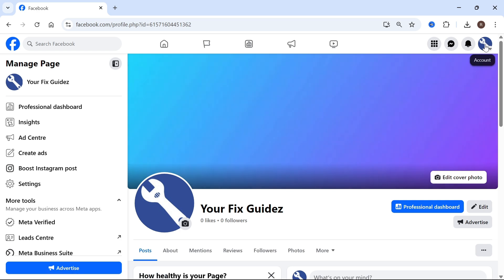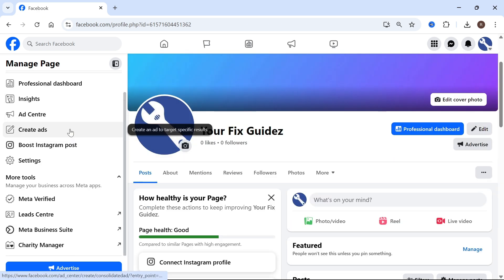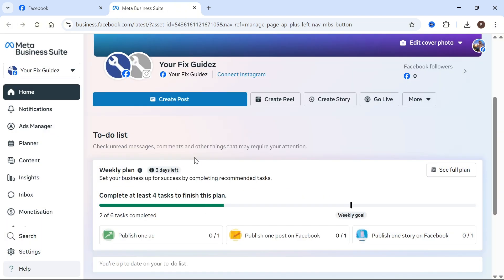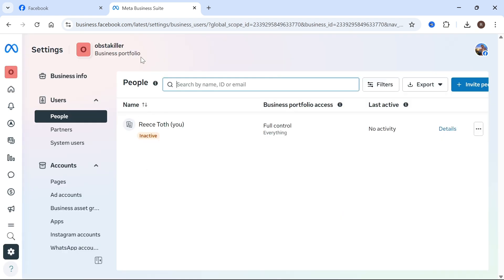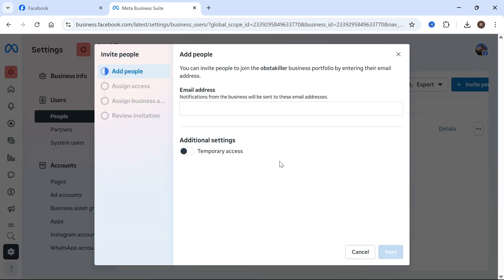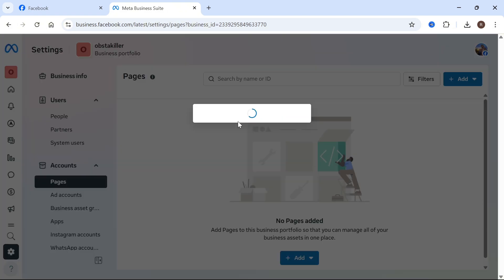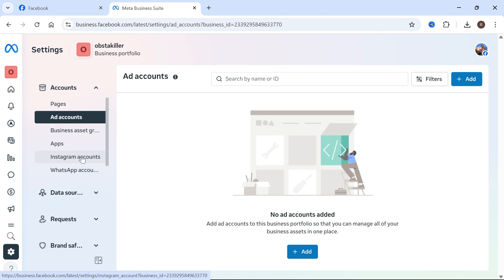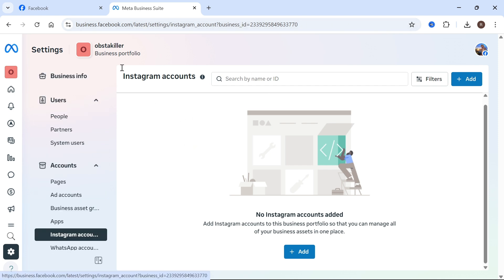How To Create a Business Portfolio in Facebook (Meta)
In this video, you’ll learn how to create a business portfolio in Facebook using Meta Business Suite. We guide you through setting up a new Meta portfolio, linking Facebook pages, ad accounts, and assets, and managing your business from a single dashboard.